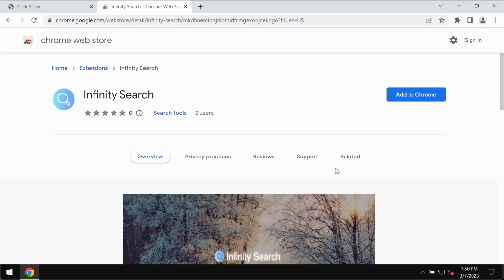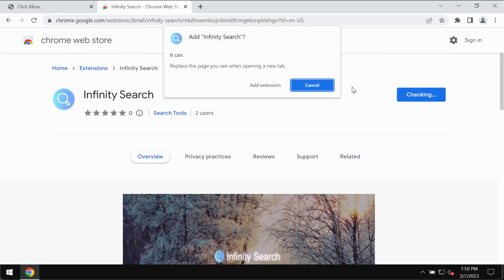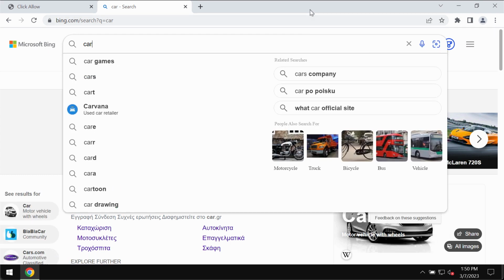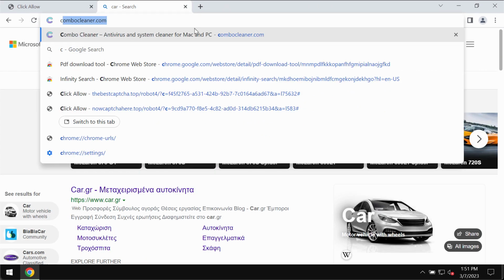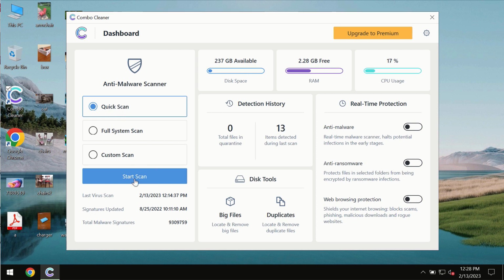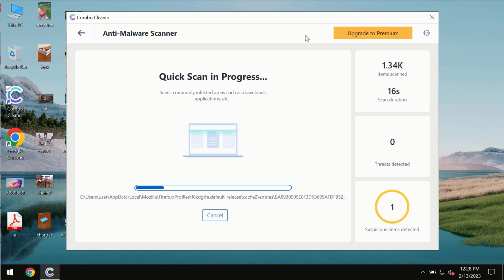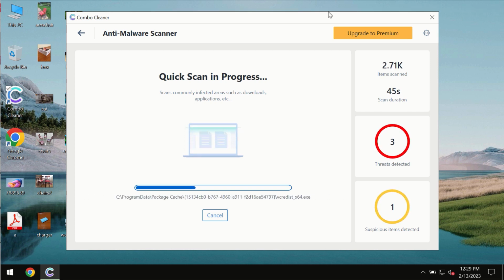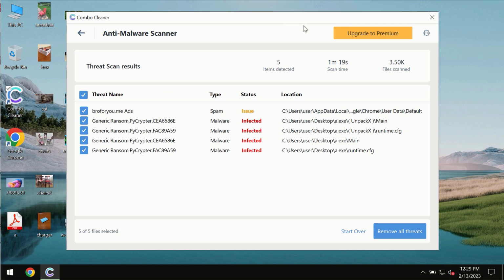Infinity Search browser hijacker removal.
Infinity Search is a browser hijacker that attacks Google Chrome and other browsers. Infinity Search changes the default search engine settings without the user's approval. Don't tolerate it! Get rid of it with Combo Cleaner Antivirus via the official or, optionally, follow the manual suggestions given in the video tutorial.